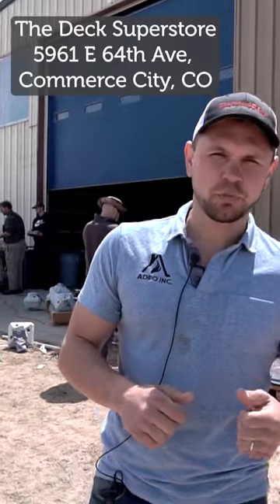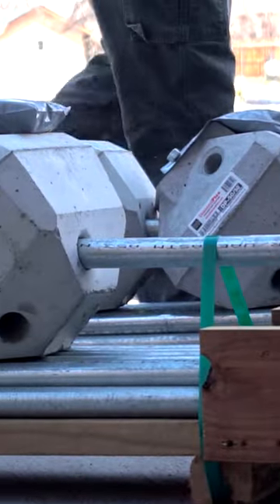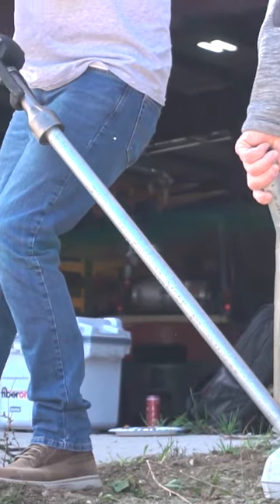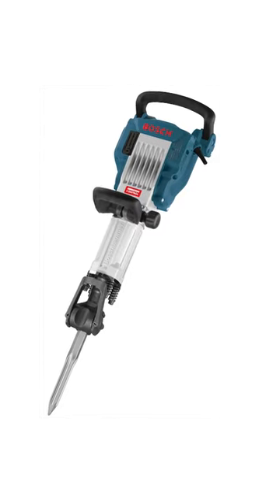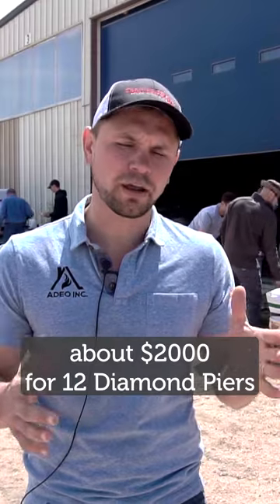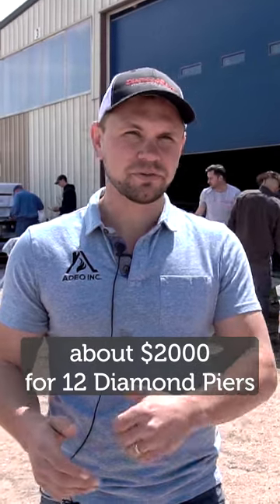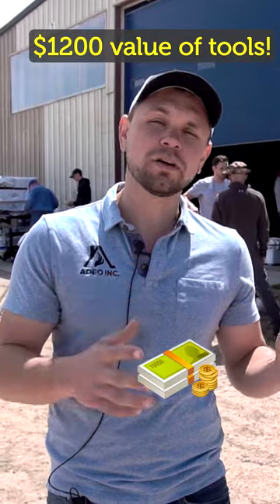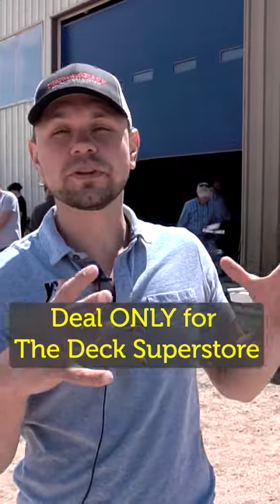Diamond Piers deal at the Deck Superstore happening now!